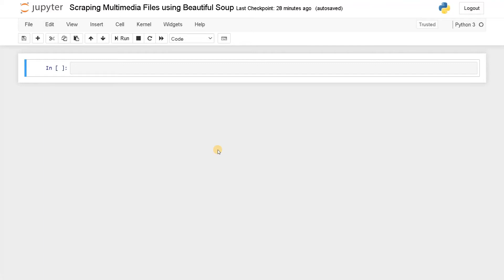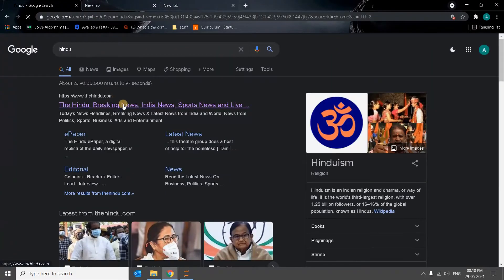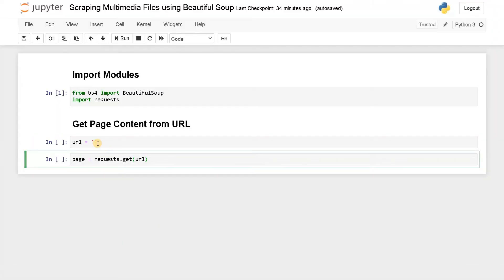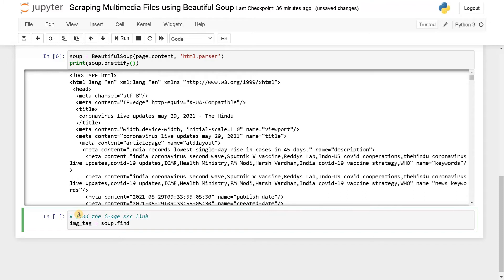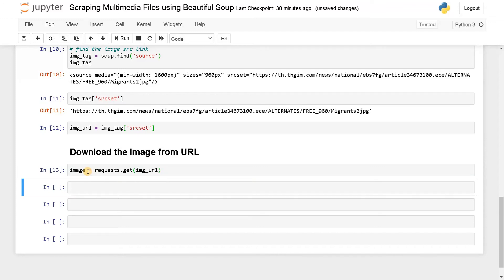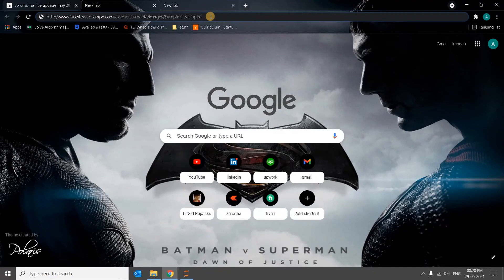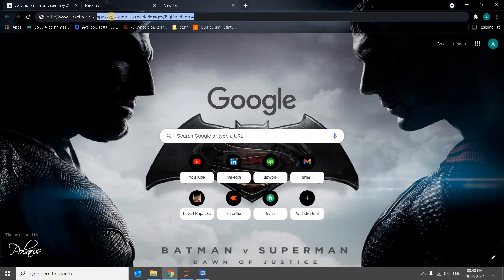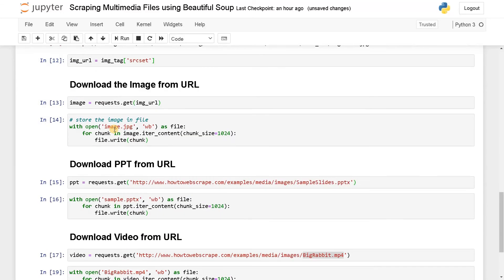6. Scraping Multimedia Files using Beautiful Soup | Image/Video/Doc | Web Scraping Tutorial | Python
⭐️ Content Description ⭐️
In this video, I have explained on how to scrape multimedia files like images, video, audio, document, zip, etc., using beautiful soup in python.